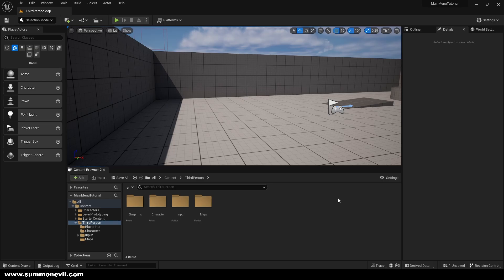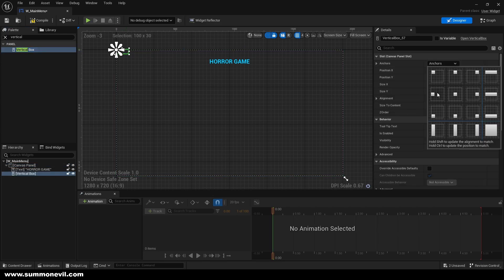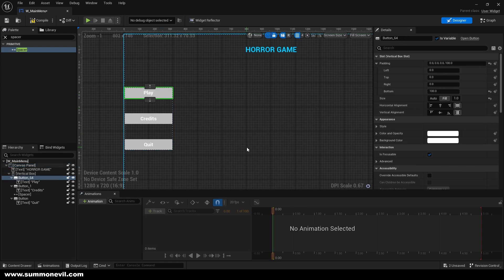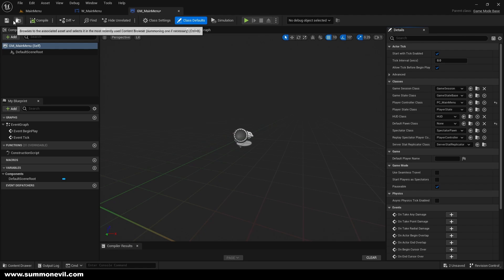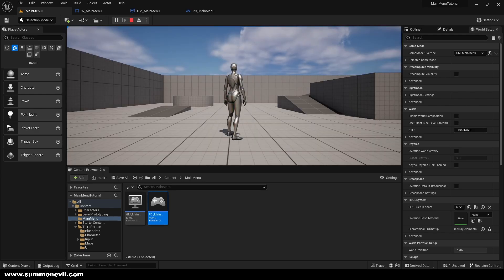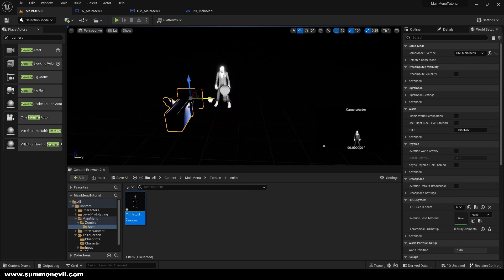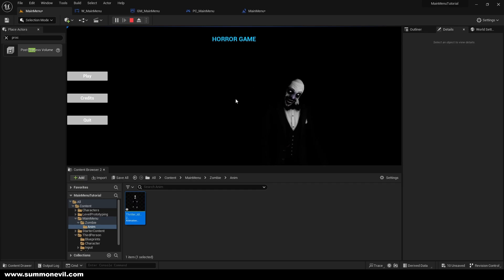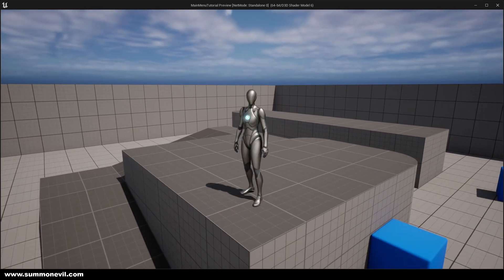How To Create A Main Menu in Unreal Engine 5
In this Unreal Engine 5 tutorial, we'll be creating a main menu for our game. This main menu will serve as a central hub for the game, and we'll be using it to display the title, main menu buttons, and game progress.If you're looking to learn how to create a main menu in Unreal Engine 5, then this tutorial is for you! We'll cover everything from designing the layout to customizing the buttons and text. By the end of this tutorial, you'll have a functioning main menu for your game!